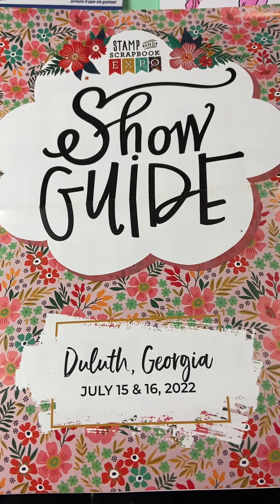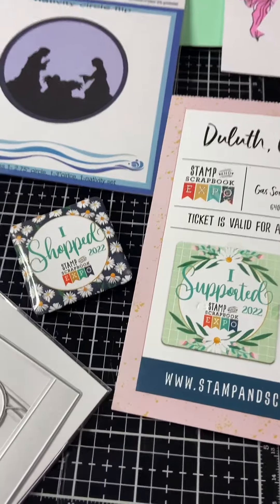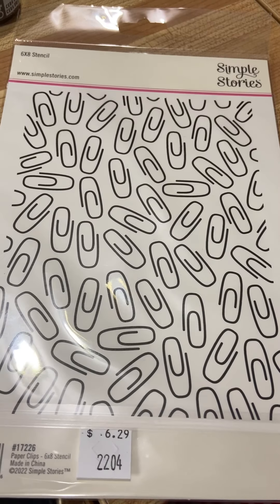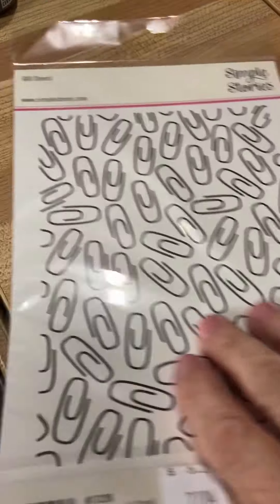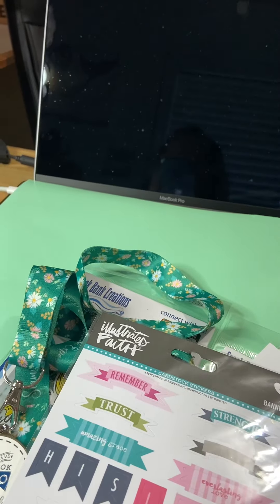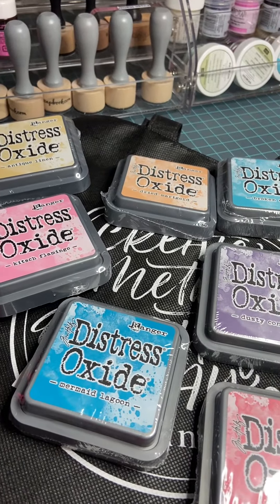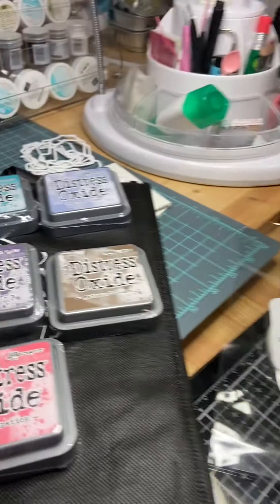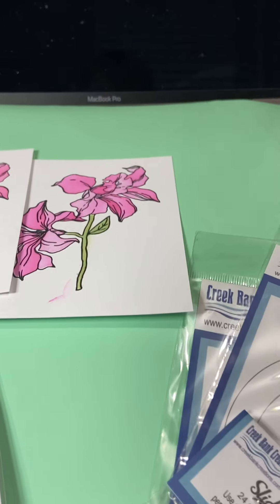Stamp and Scrapbook EXPO 2022 Duluth, GA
My goodies that I purchased at the stamp and scrapbook expo!